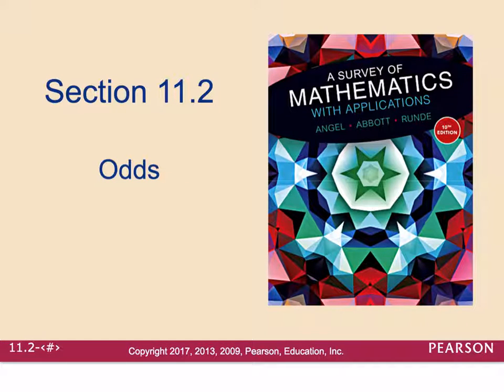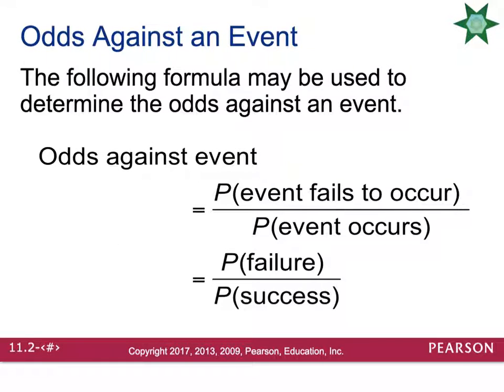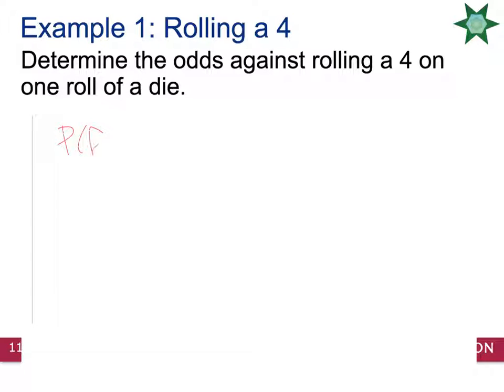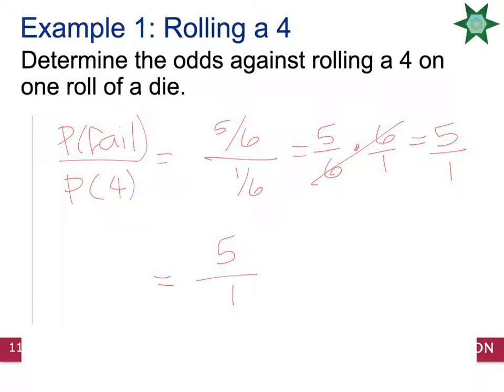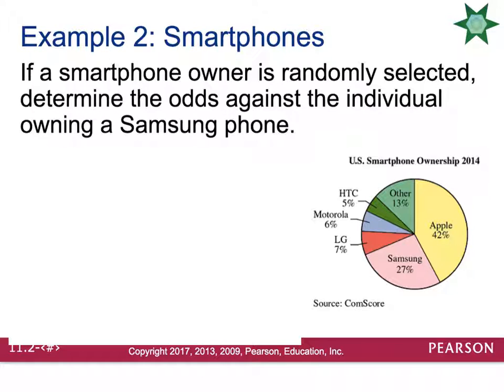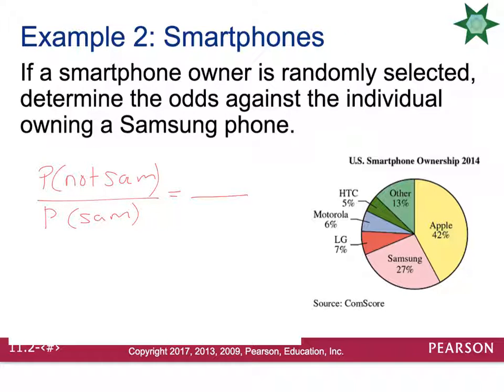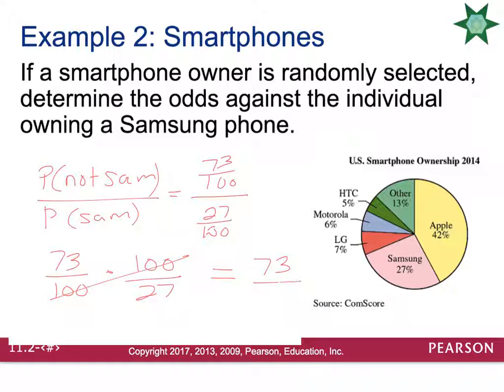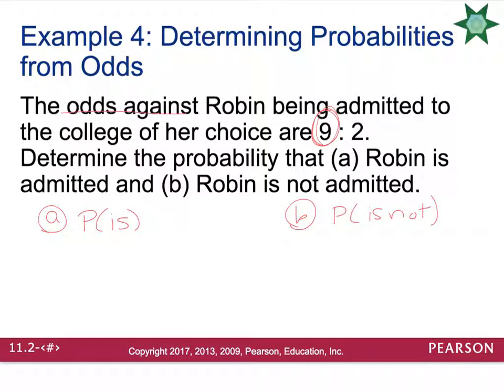11.2 Odds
In this lecture you will see how to calculate odds against an event, odds in favor of an event, and how to calculate probability when the odds are given to you.